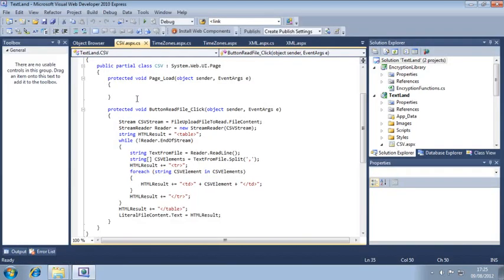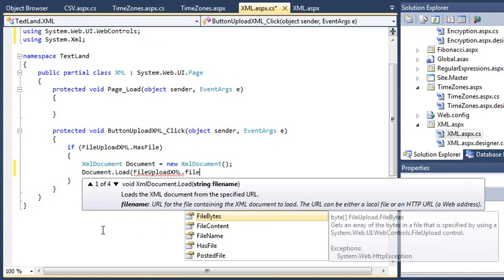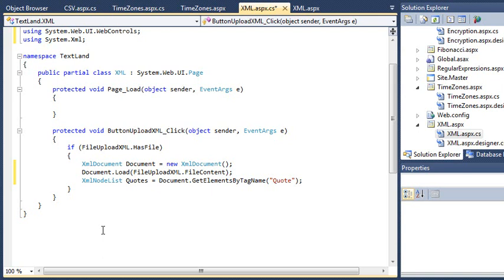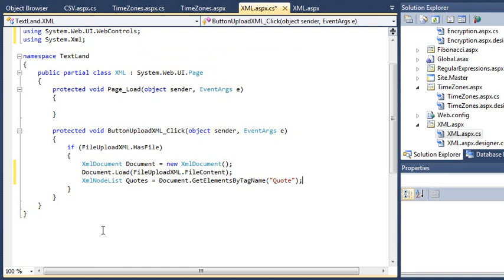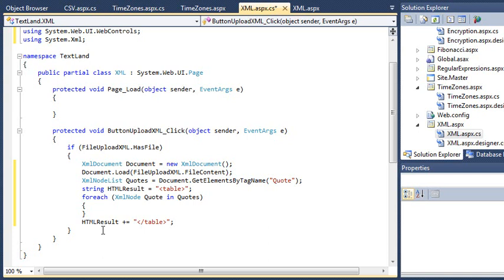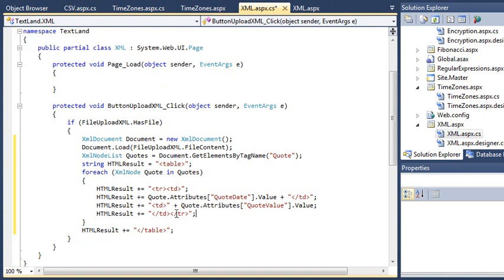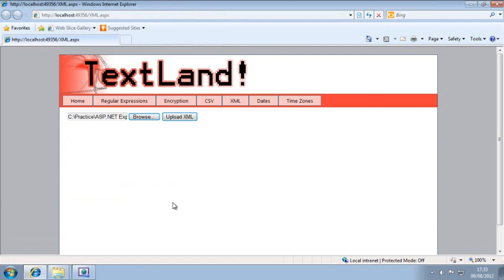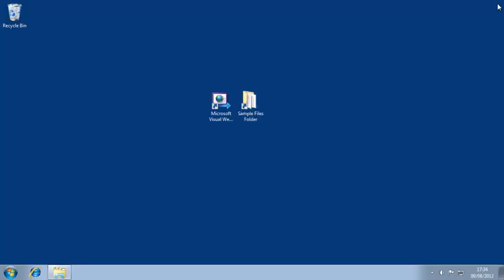Learn ASP.NET 4.0, C# and Visual Studio 2010 Expert Skills Lesson 9-10: Read data from an XML file